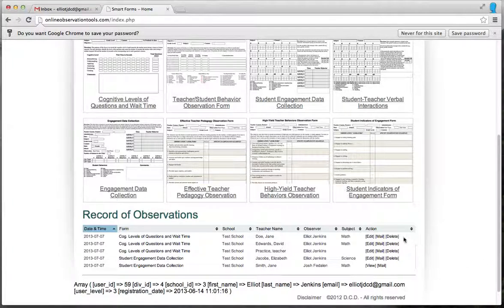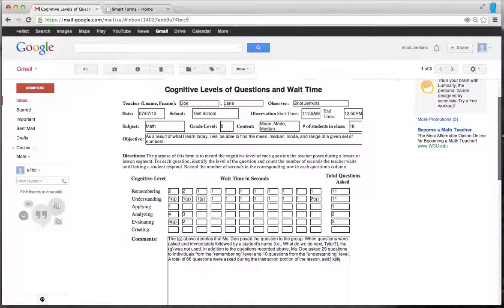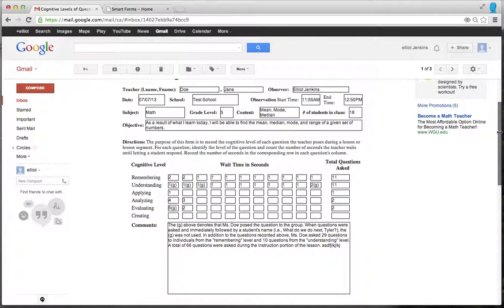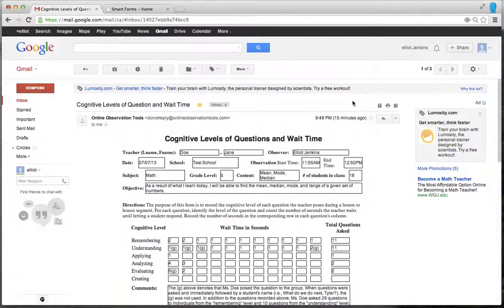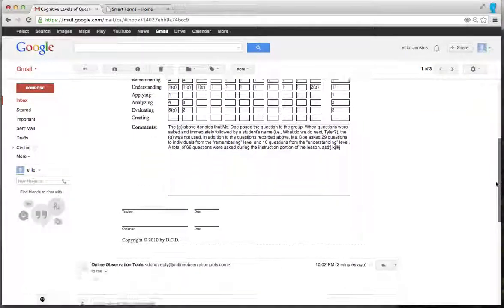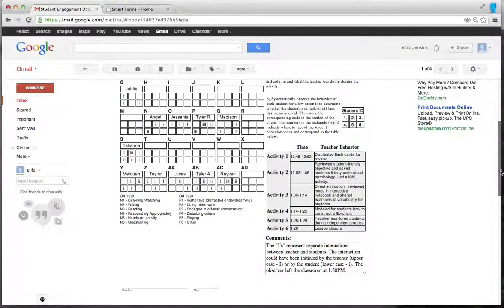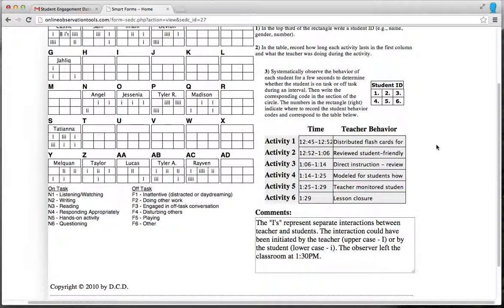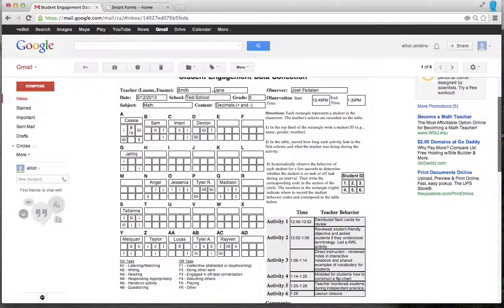E-mail and printing features using onlineobservationtools.com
This seven minute video will demonstrate just how easy it is to share completed teacher observation forms with teachers using one of the eight data collections tools highlighted on the website observationtools.com. If you have questions about this website, please e-mail us at .